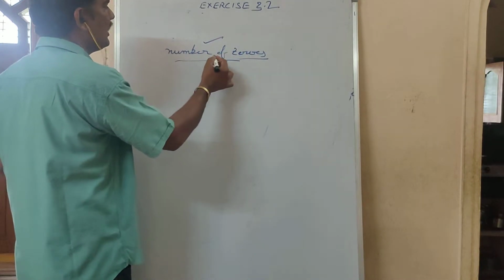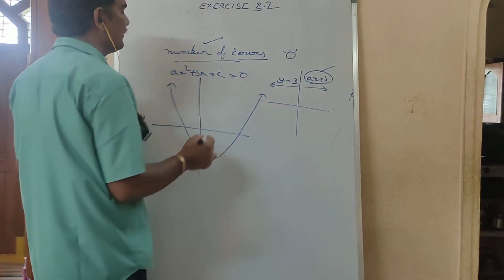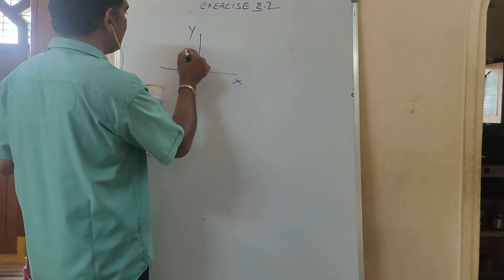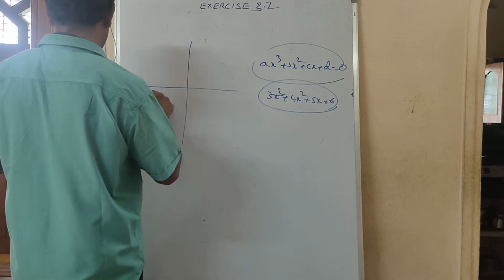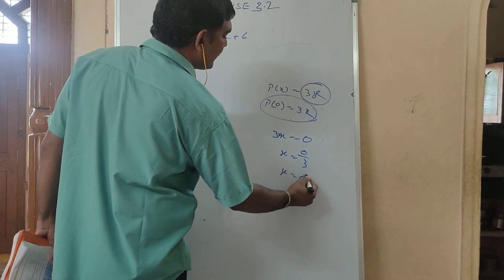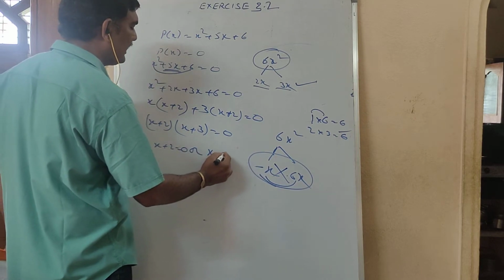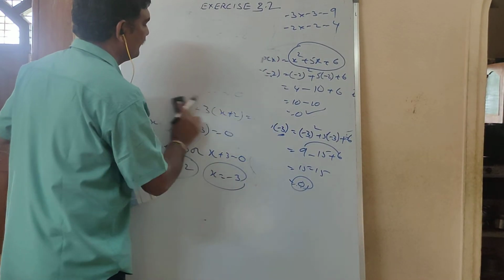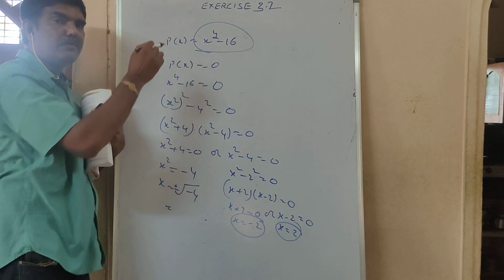Polynomials exercise 3.2 for class 10th